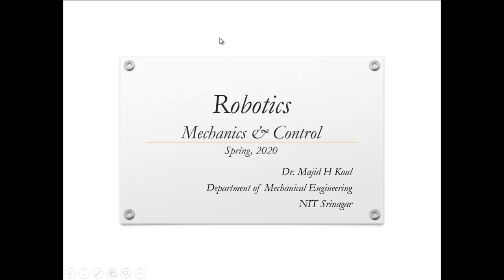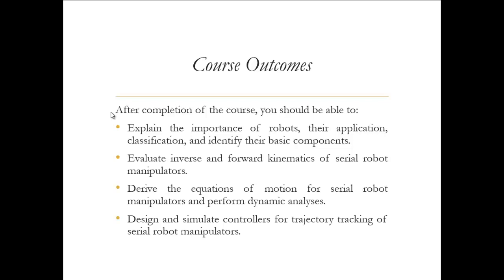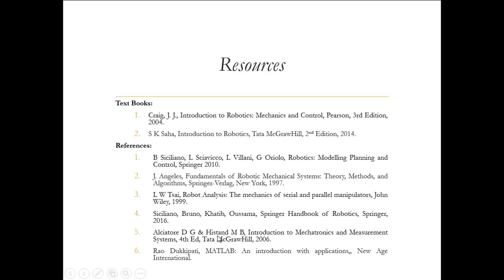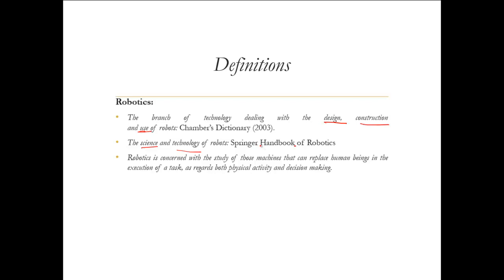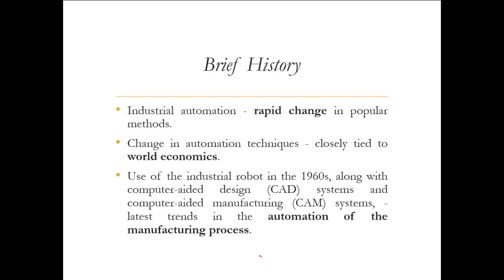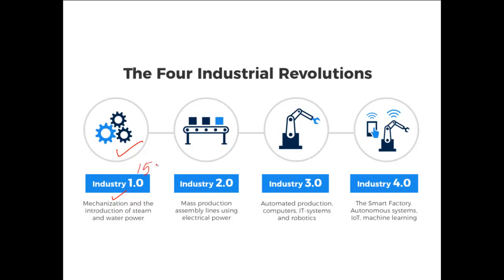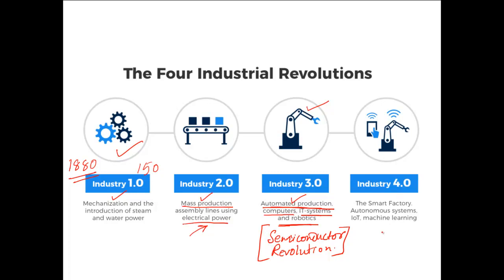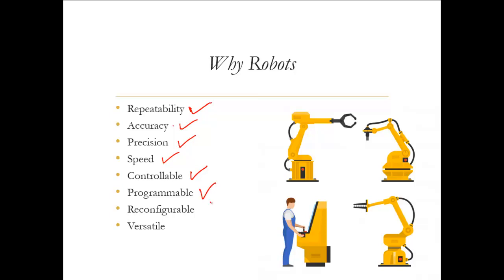Robotics: Mechanics and Control (a)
This video is intended for the students of the engineering programme interested in learning basics of Robotics: Mechanics and Control. This series is limited to lectures, discussions and tutorials on Serial Architecture Industrial Robots Only.
Spring 2020, NIT Srinagar, J&K, India